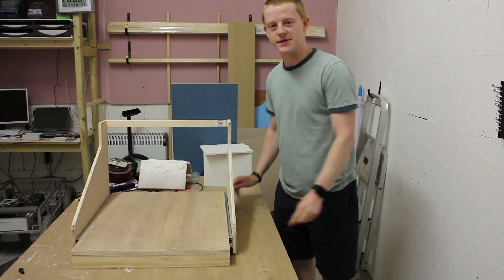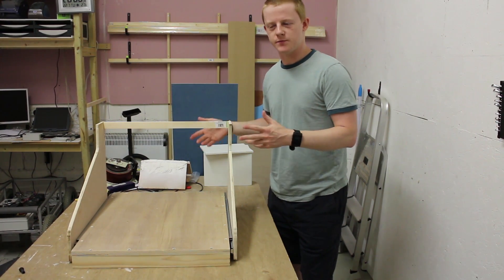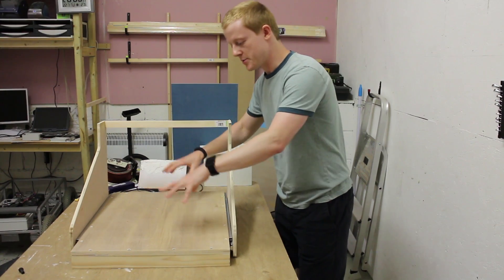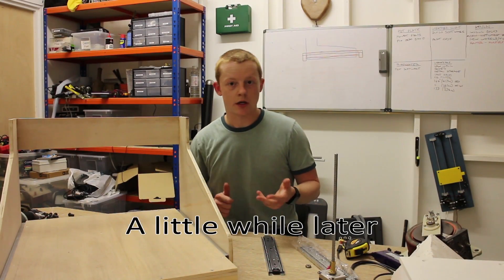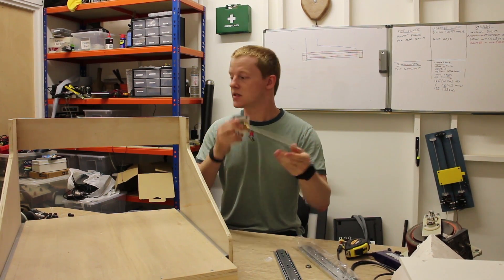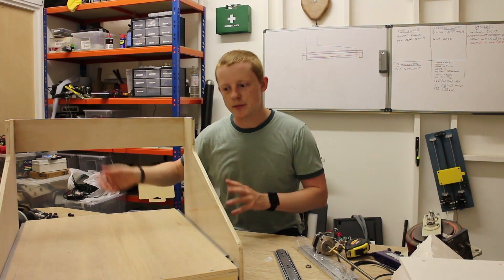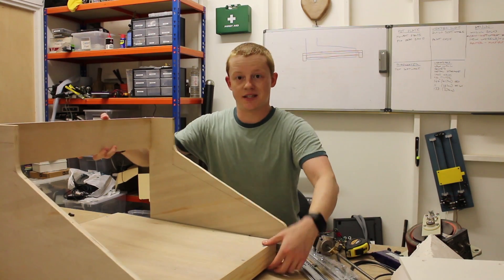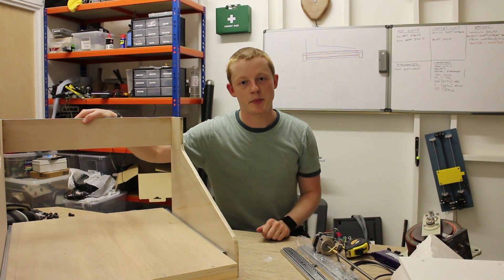Drawer Slide CNC Build - 1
After the finish of the laser engraver project I have decided to take a stab at building a similar device but using a very different build method.
This project will be my attempt to build a drawer slide based cnc machine. I am not sure if I will use a router or a laser cutter yet but that decision can be left to a later stage.